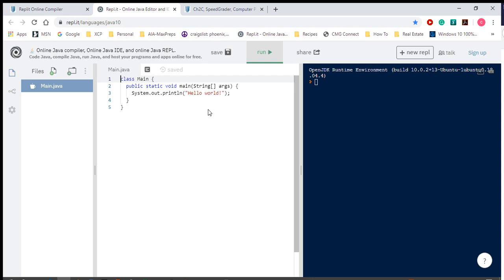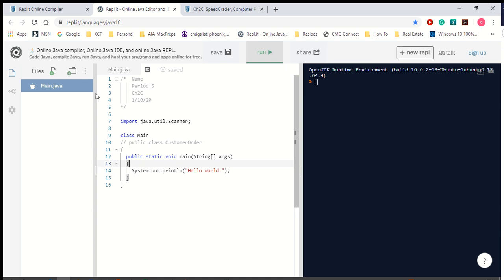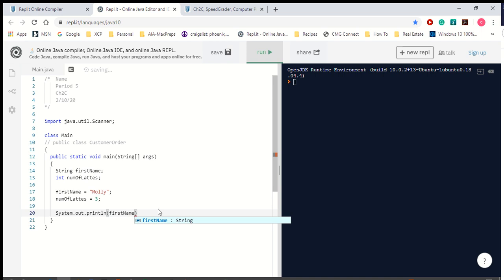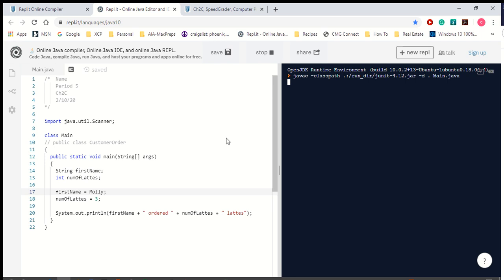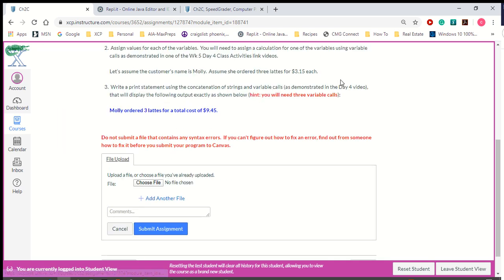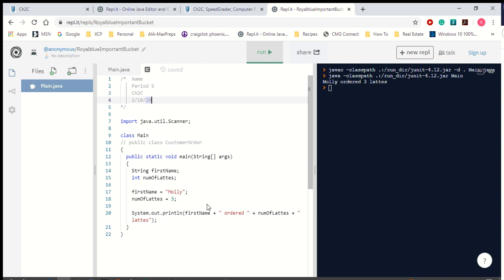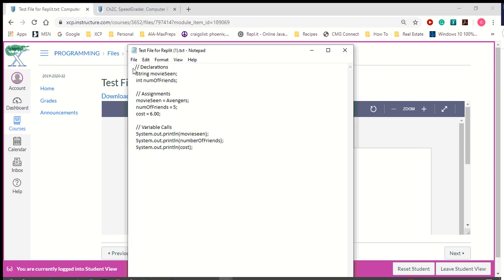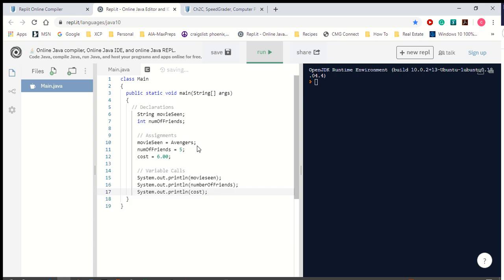Using Replit Online Compiler